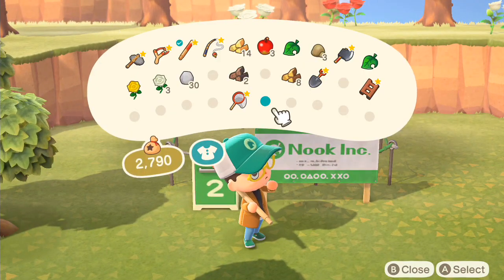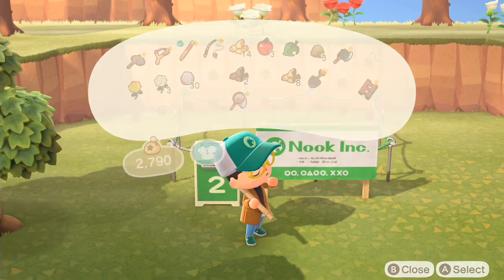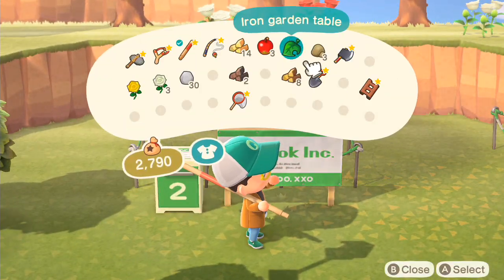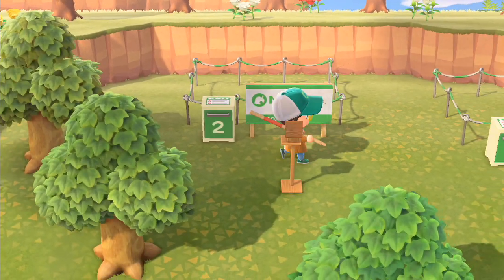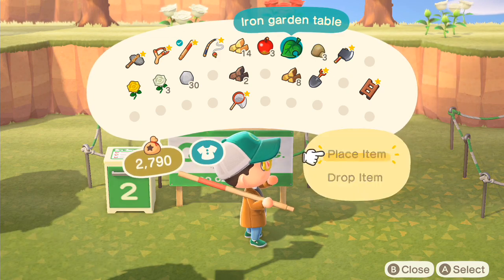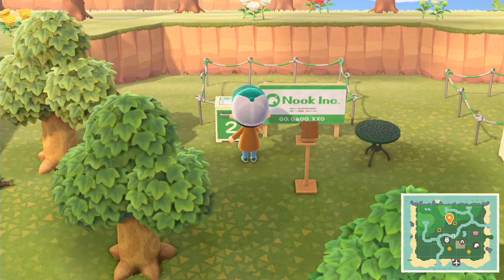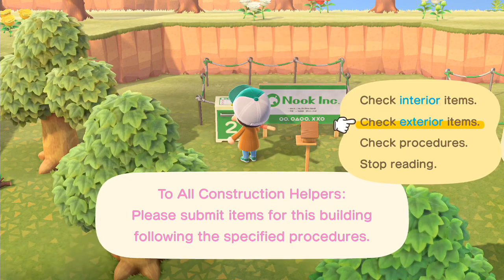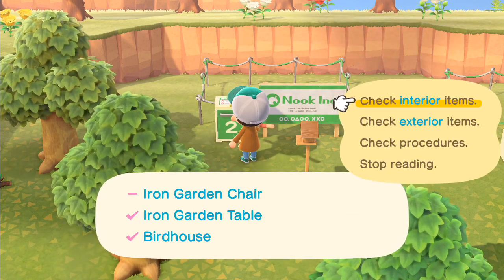Animal Crossing New Horizons - How To Provide Exterior Items For Nook Buildings (Quick Tips)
This video will show you how to give your exterior items to the nook builds in Animal crossing new horizon Check out some cool Animal Crossing Merch on my amazon store